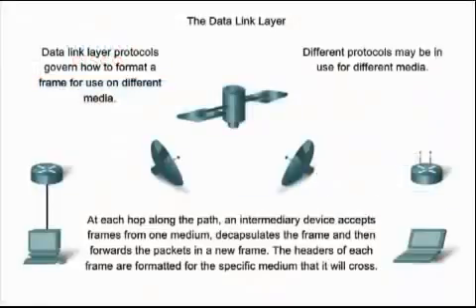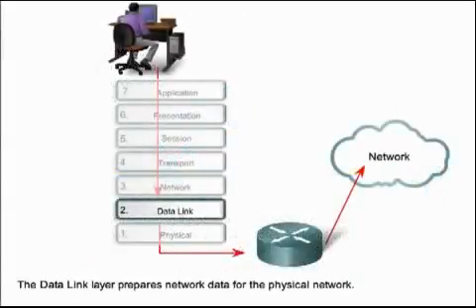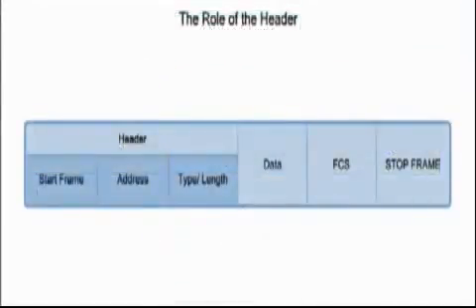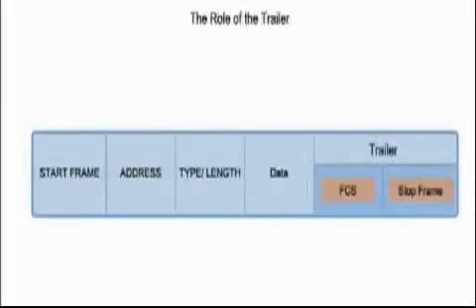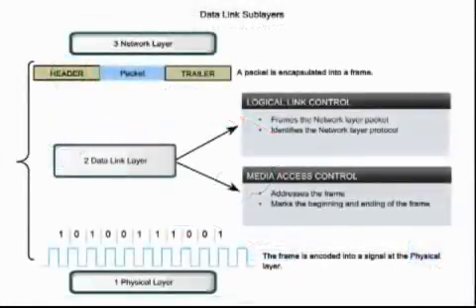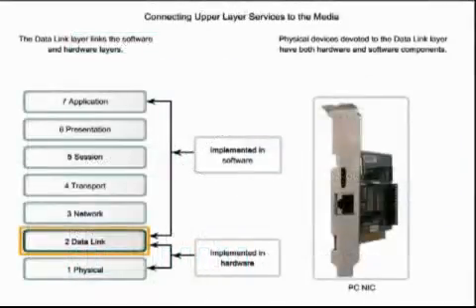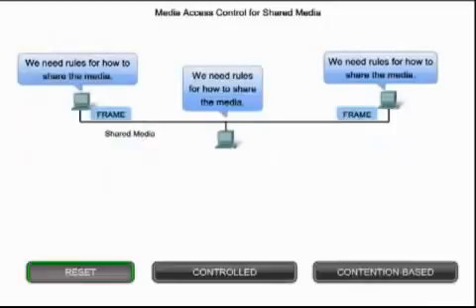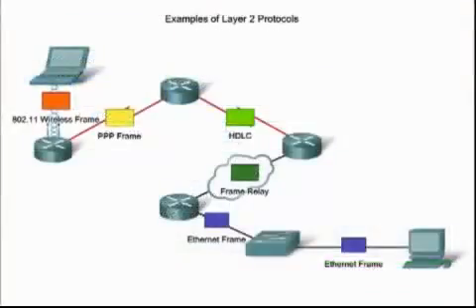Data Link Layer